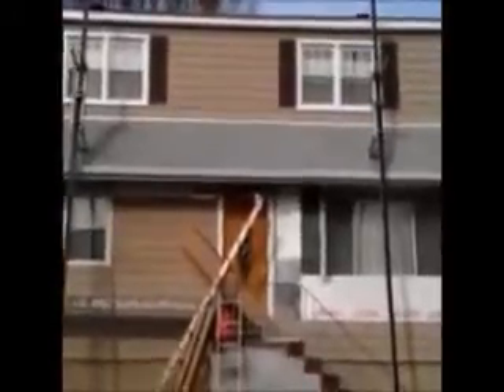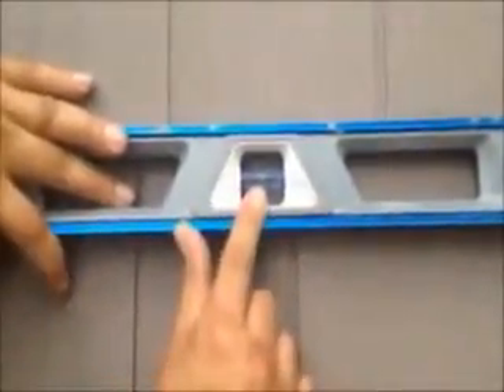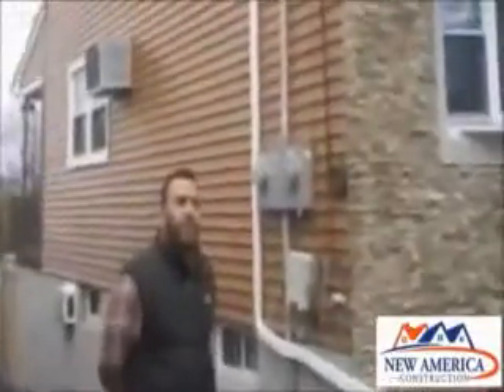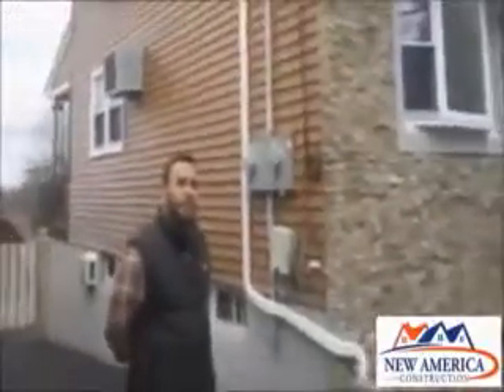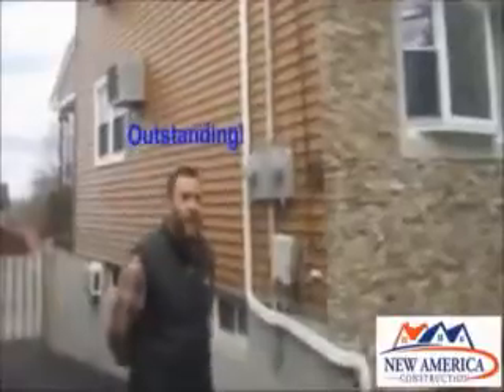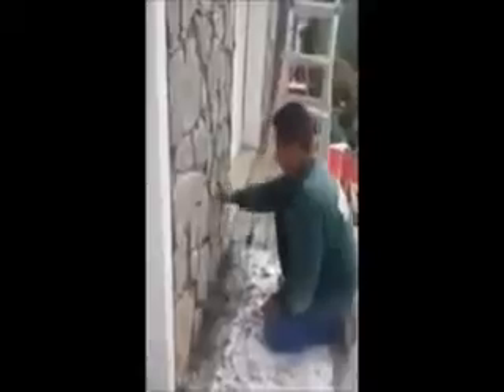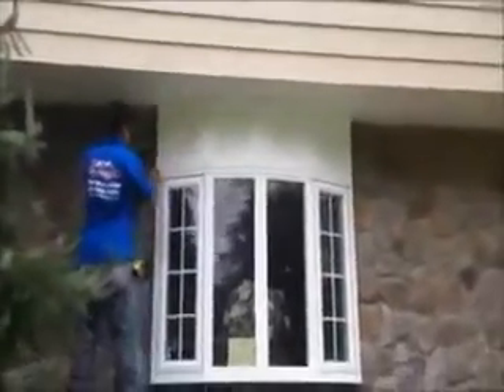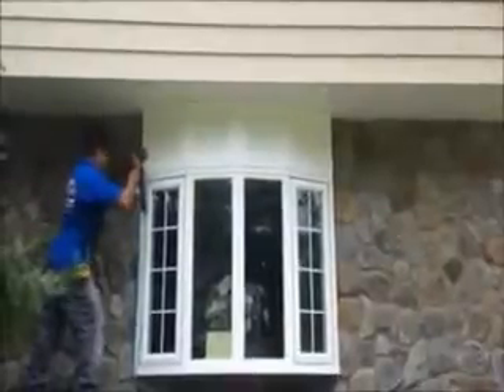Vinyl Siding Companies Kinnelon,NJ -Log Siding Companies Kinnelon,NJ